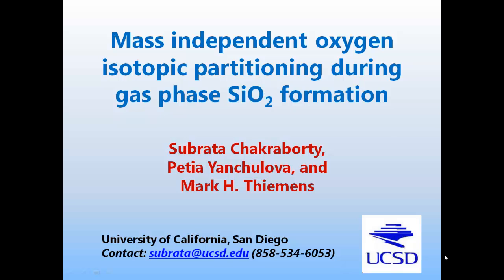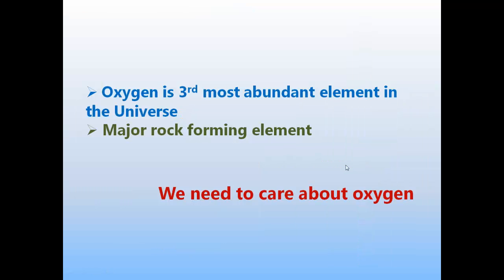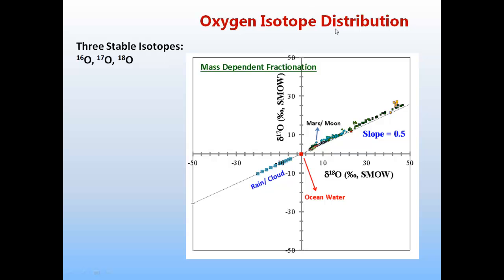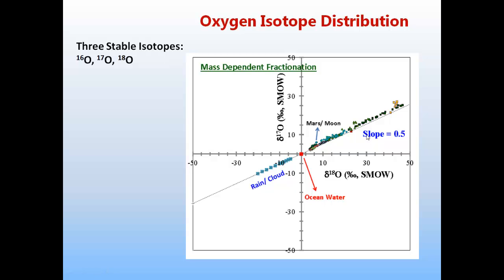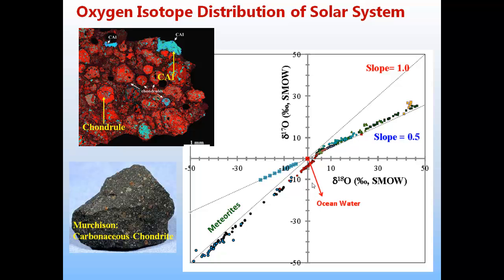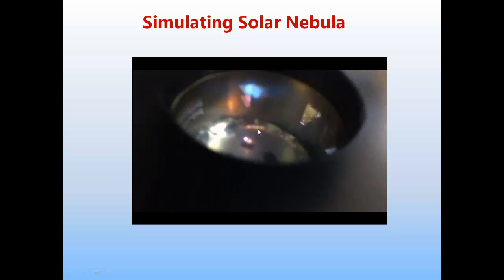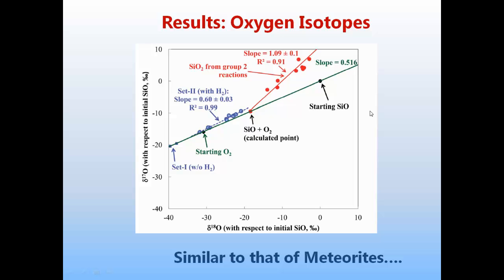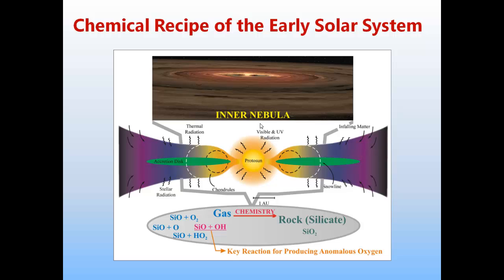Chakraborty Science Report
A video presentation describing the paper in Science (25th Oct, 2013 issue). This is about oxygen isotopes in Solar System.